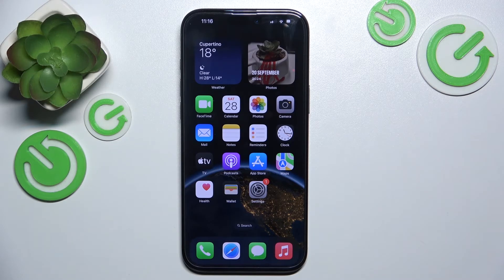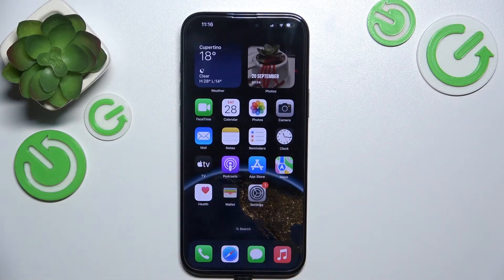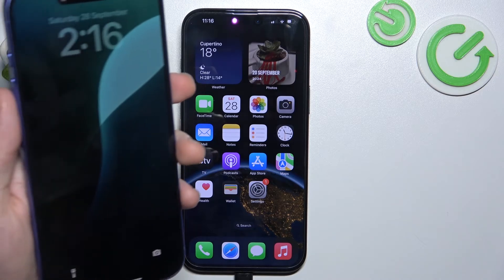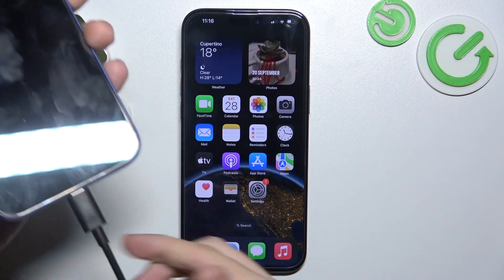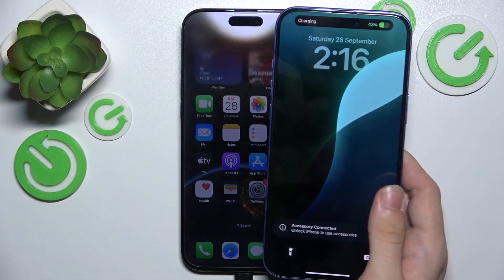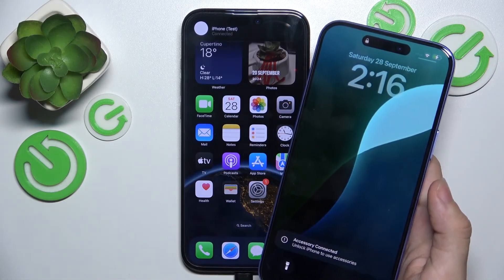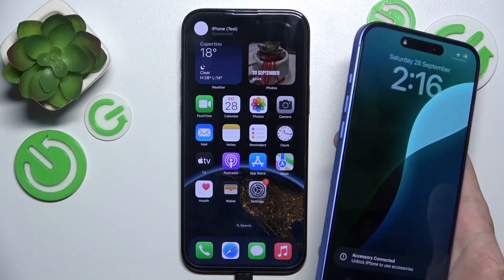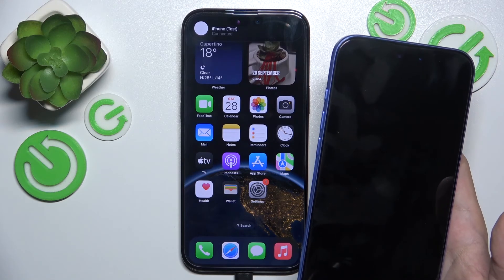How to Charge Another Phone with Apple iPhone 16 | Reverse Wireless Charging Guide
In this tutorial, we’ll show you how to charge another phone using your Apple iPhone 16 with reverse wireless charging. This handy feature allows you to share your iPhone's battery power with other Qi-compatible devices when you're on the go. We’ll provide a step-by-step guide on how to activate and use reverse wireless charging effectively on your iPhone 16.

How to charge another phone with the iPhone 16?
What are the steps to enable reverse wireless charging on your iPhone 16?
Why is reverse wireless charging a useful feature for iPhone users?